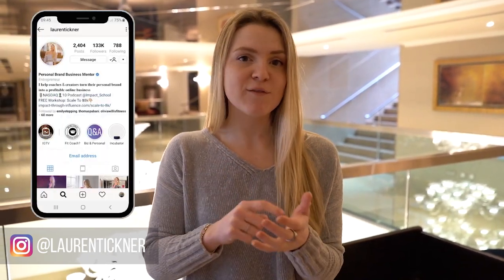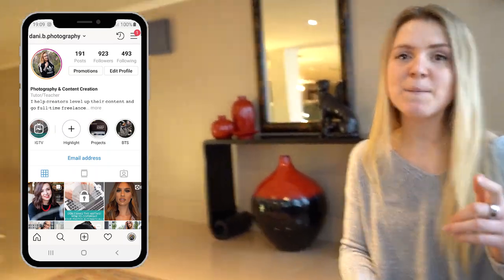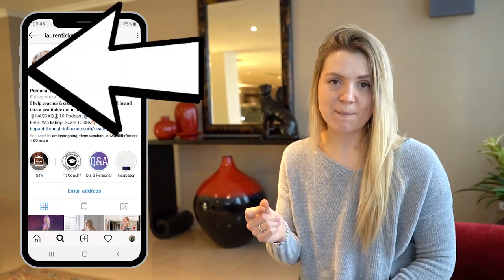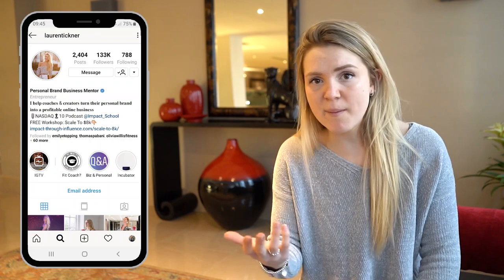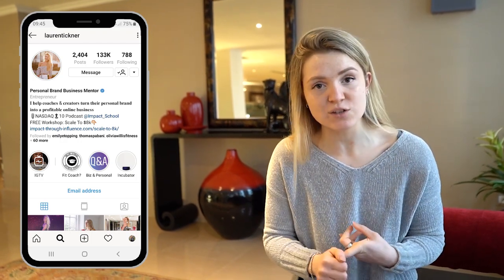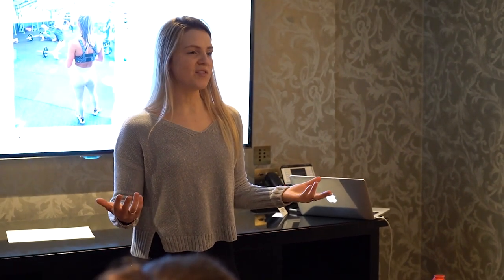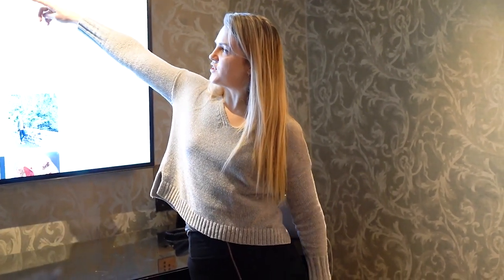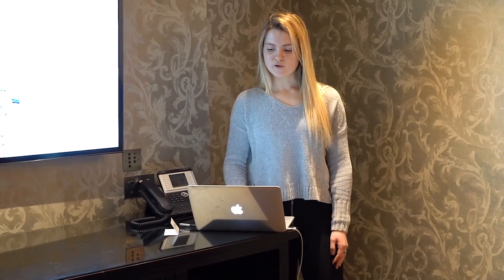Optimise Your Instagram To Gain Followers (Who Will Buy From You)